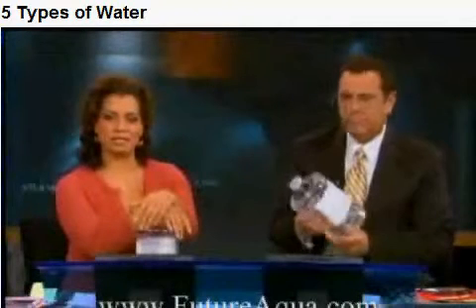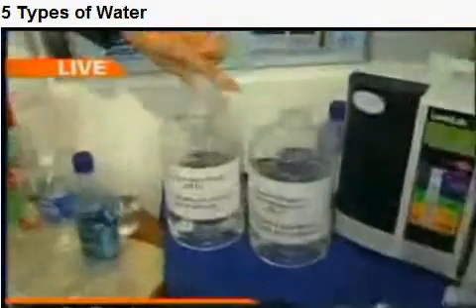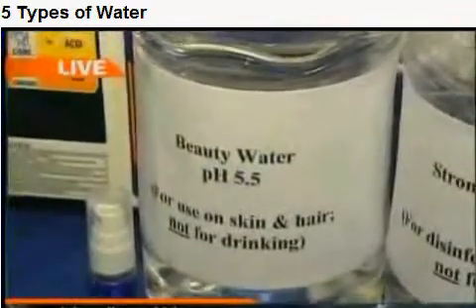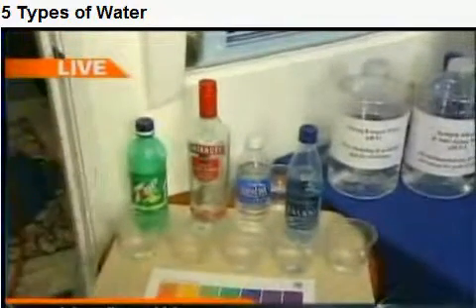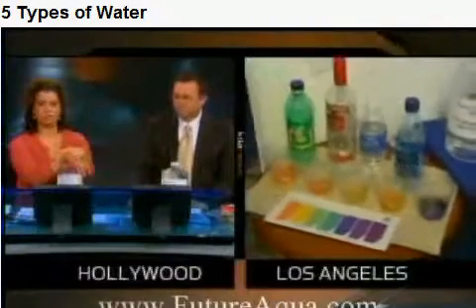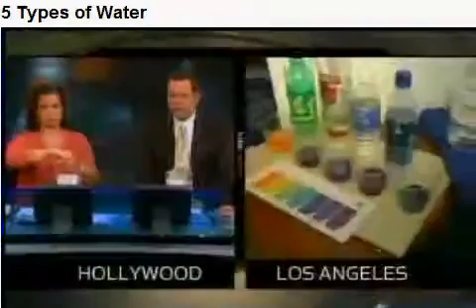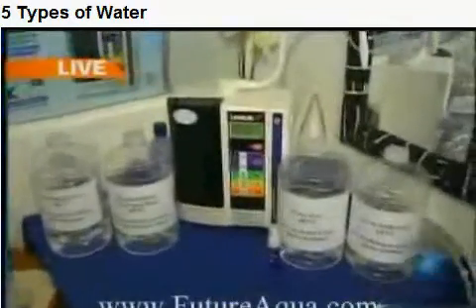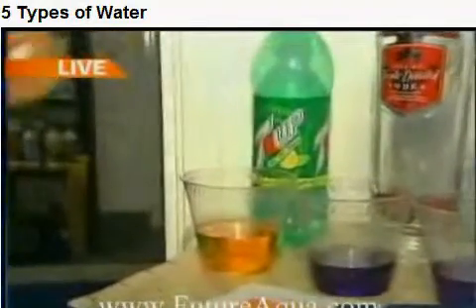Hydrogen Water-Los Angeles Local news 5.(818 400-1266)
Hydrogen: Origin of Life and Importance to Health
Nearly 14 billion years ago, hydrogen was produced by the “Big Bang,” and from hydrogen spawned all the elements of the periodic table. Hydrogen reacted with oxygen to produce the life-giving solvent water; and 3.6 billion years ago hydrogen was intrinsically involved in the genesis of life. Now, billions of years later, hydrogen is once again at the forefront of biomedical and anti-aging research. More than 400 scientific publications, including 40+ human studies, have shown Molecular Hydrogen to be therapeutic in essentially every organ of the human body and in over 150 different human disease models.
What is Hydrogen
Hydrogen gas (H2) is the smallest molecule in the universe, about half the size of oxygen. This gives it a higher cellular bioavailability above any other supplement, drug or nutraceutical. Hydrogen can rapidly diffuse deep into all the cells and mitochondria, as well as easily pass through the blood brain barrier. We are talking about hydrogen that is not bound to any other compound, but is free and available. Water has bound hydrogen that is connected to oxygen (H2O or H-O-H). Available hydrogen is hydrogen gas (H2 or H-H), which can be dissolved into the water in its gaseous form.
Hydrogen is Natural and Safe
Hydrogen gas is not a foreign substance like a drug or pharmaceutical that is alien to the body. After a fiber rich meal, our gut bacteria produce hydrogen gas, which diffuses into the blood and exerts many beneficial effects. According to the research, drinking water that contains solubilized hydrogen gas is the most effective method to deliver hydrogen to the body. Interestingly, it is also the oldest method. Since the dawn of time, there has been talk of natural healing spring waters and the mythical fountains of youth with stories of miraculous healings and outstanding longevity. These stories seem to be but fables and legends; however, recent investigations of some of these healing waters in Japan; Tlacote, Mexico; Nadone, India; Lourdes, France, etc. all show that these waters are therapeutic, and that they contain available dissolved hydrogen gas.
Hydrogen in Ionized water
The bio medical field was caught by surprise in 2007, when an article published in the prestigious journal of Nature Medicine demonstrated that something as natural and simple as molecular hydrogen could have such stunning biological benefits. With the new understanding of the active role of hydrogen gas, we are now able to understand why thousands of people benefited from “ionized water”. Many people taught that the increased pH was the cause of the benefits but now we know that it is molecular hydrogen dissolved is the true cause of benefits.
Benefits of Hydrogen
Here is a shot summary of just a few of the many benefits of hydrogen gas.
• Antioxidant
• Smallest, most bio available
• Selective—only scavenges bad radicals
• Converts radicals to water—no toxic byproduct)
• Improves the body’s antioxidant system (Glutathione, catalase, SOD)
• helps lower excessive oxidative stress)
• Anti-inflammatory
• Anti-allergy
• Protects against radiation damage
• Stimulates energy metabolism to help prevent weight gain
• Supports glucose homeostasis
• Stabilizes cholesterol levels
• May help prevents erectile dysfunction
• Decreases lactate (lactic acid) build up during exercise
• Supports cognitive function
• Prevents age-related decline in cognitive capacity
• Neuroprotective
• Extremely high safety, no toxic affects
• The water tastes smooth and light
• Alkaline pH
• Alkaline stabilizing ingredients
• Essential magnesium, which is a required co factor for over 300 enzymes
• Hydrates faster than bottled water
Bryan Ridgley
Energy Medicine
13547 Ventura Blvd. #220

"Faith is blind or comes from the confidence you have about what you hold true in your heart, not what you say you believe"  --  Energy Medicine